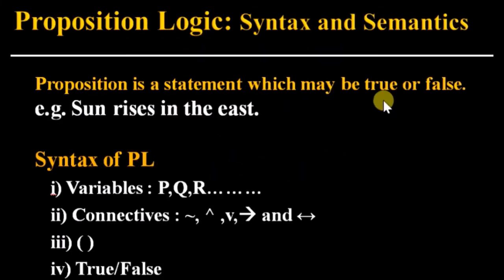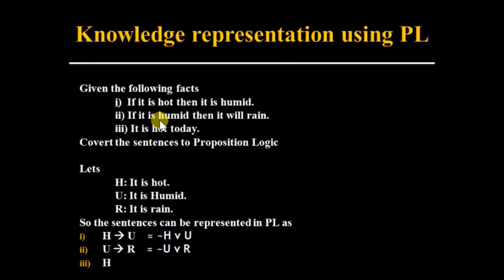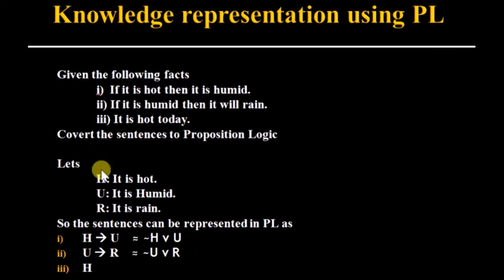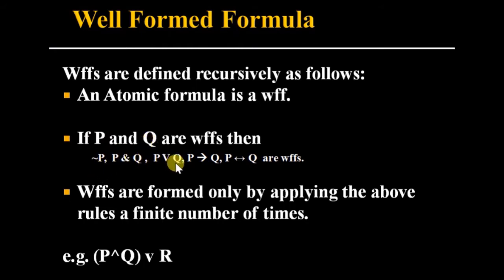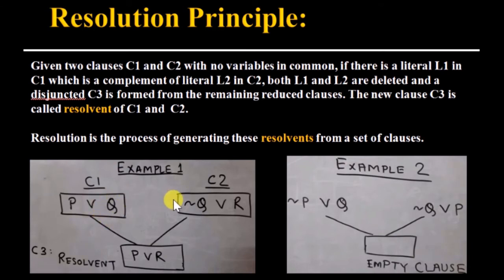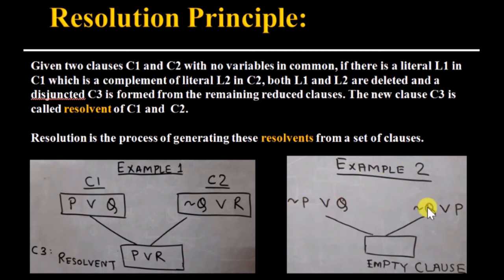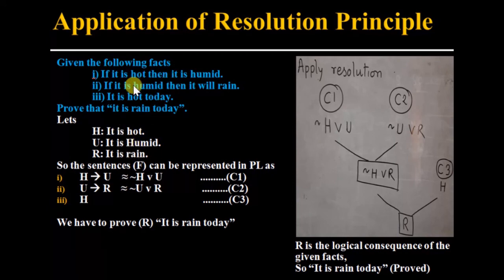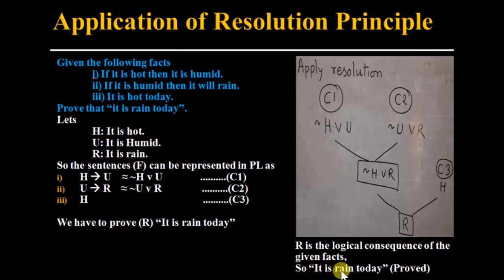Proposition Logic, Well Formed Formula and Resolution - Knowledge Representation